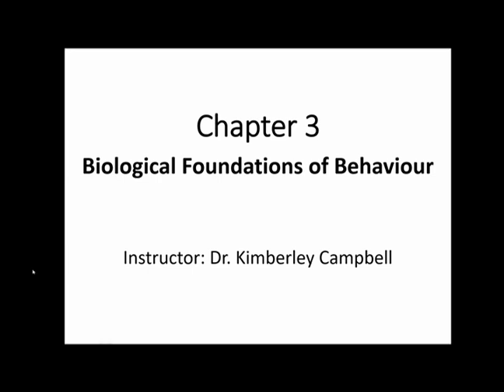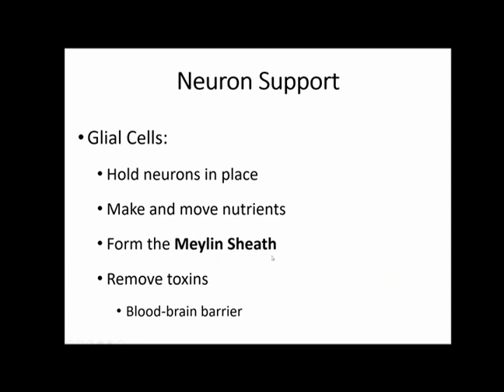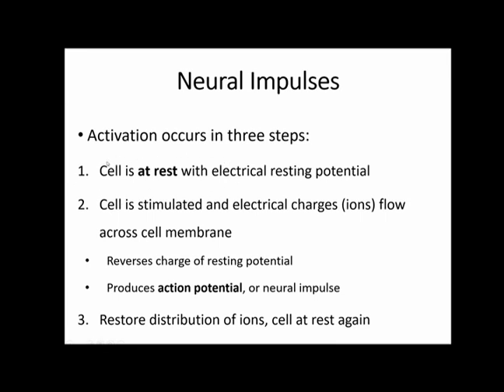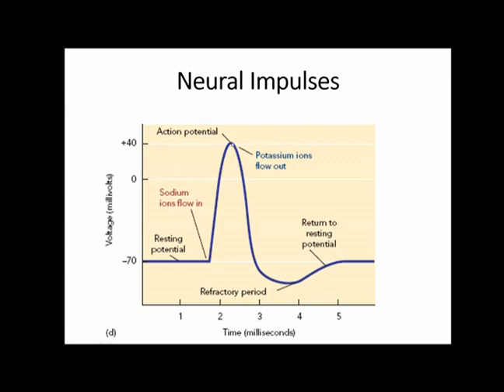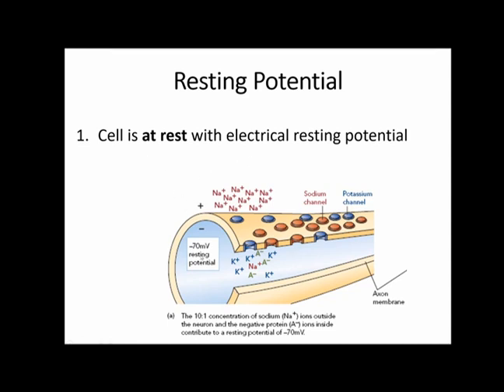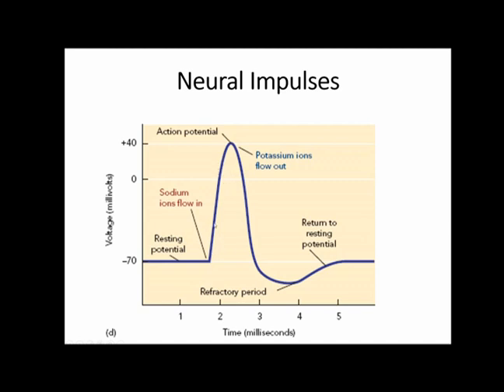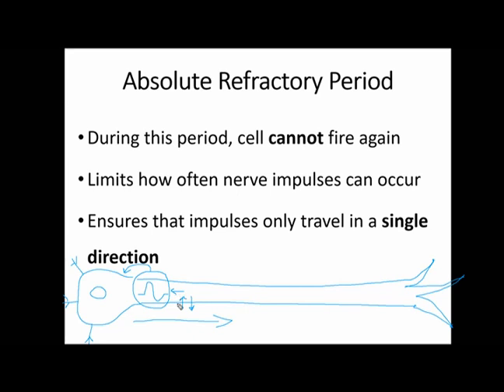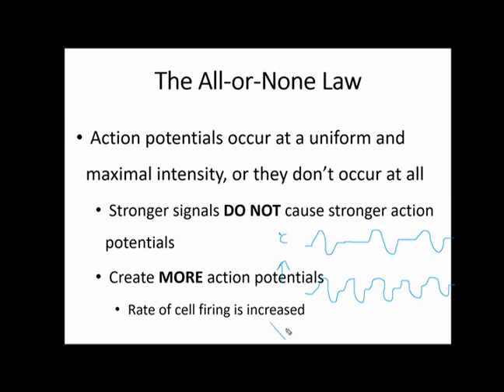Chapter 3 - Part 1